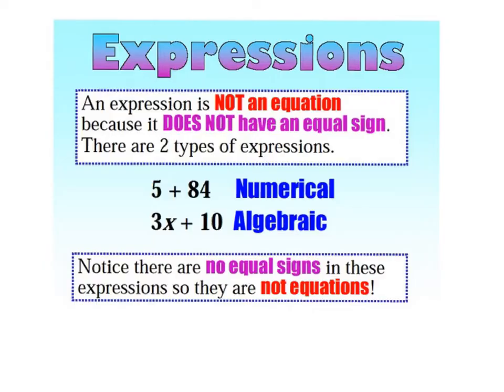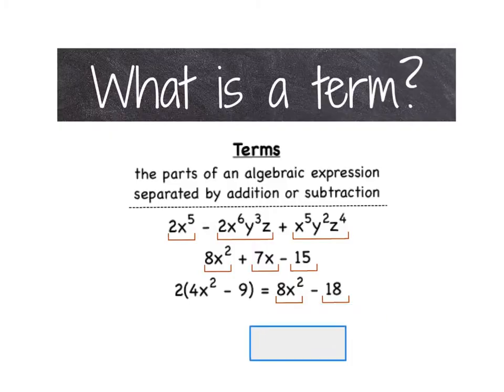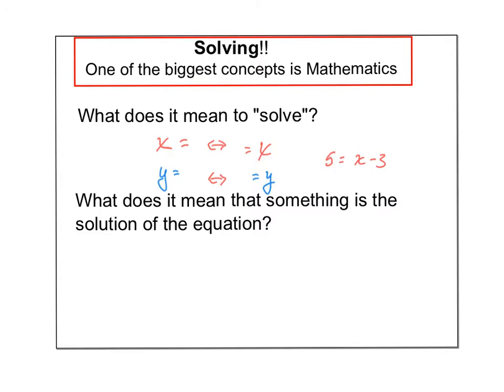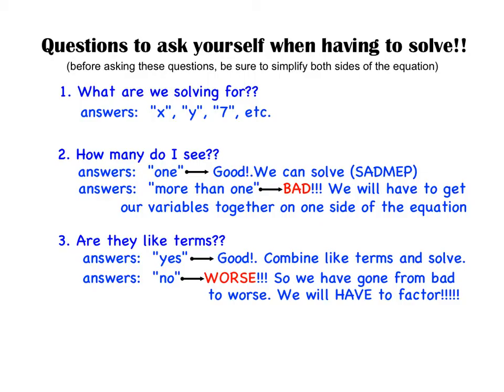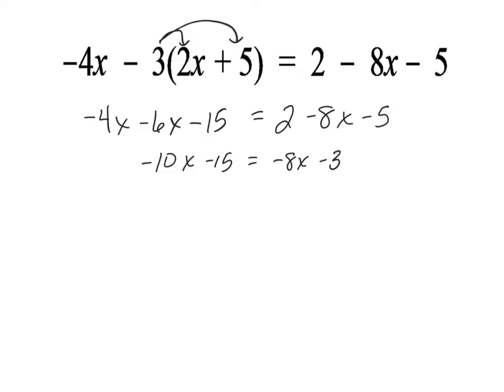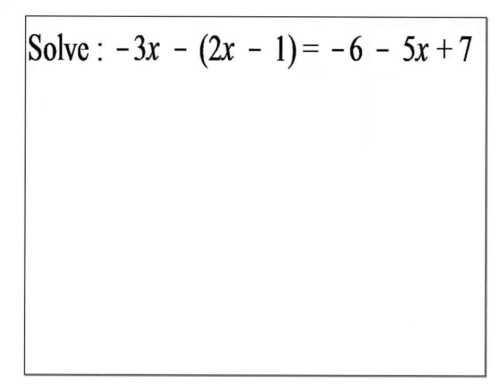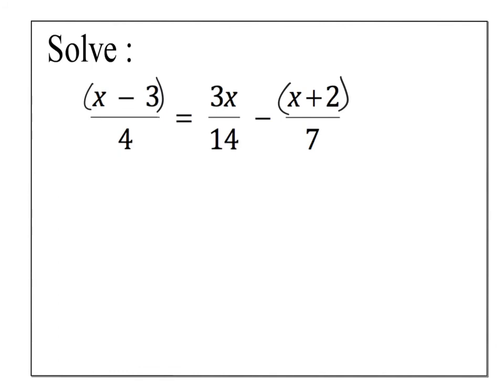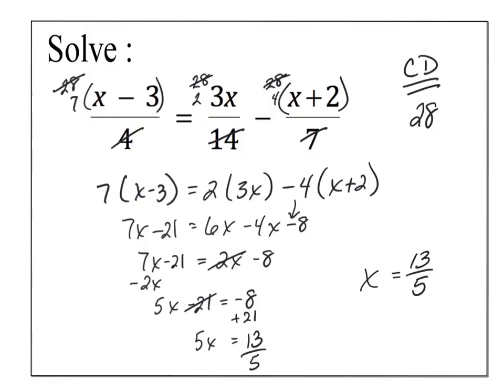1.4 Solving Equations